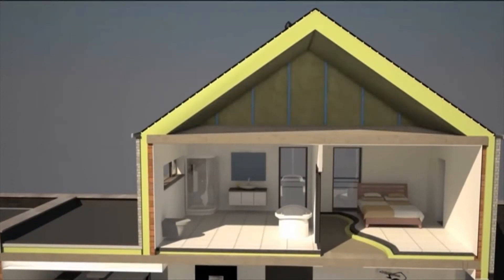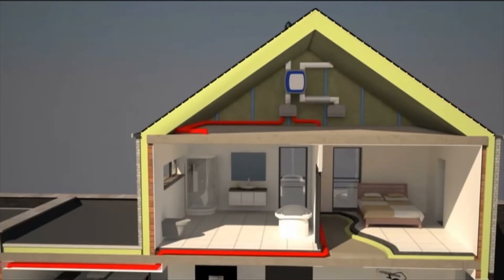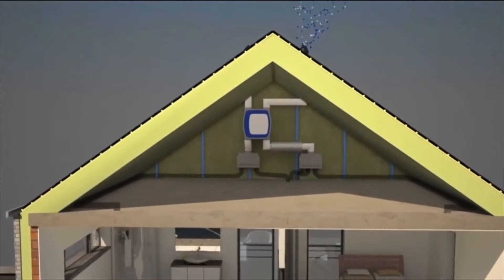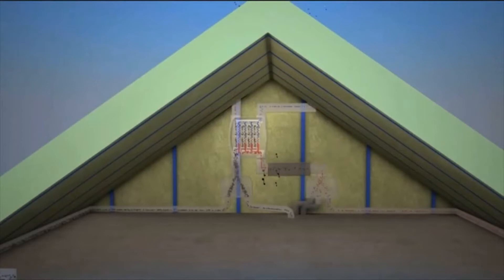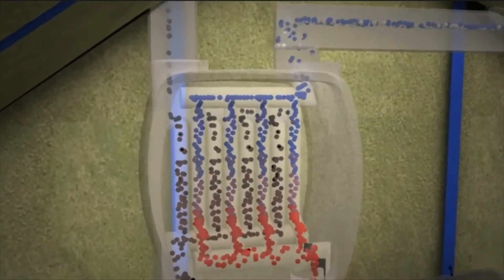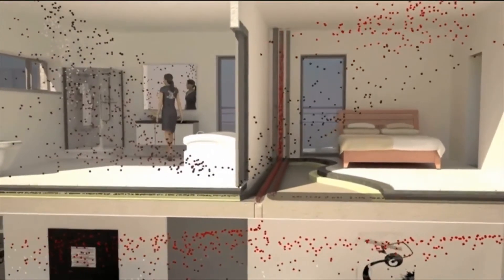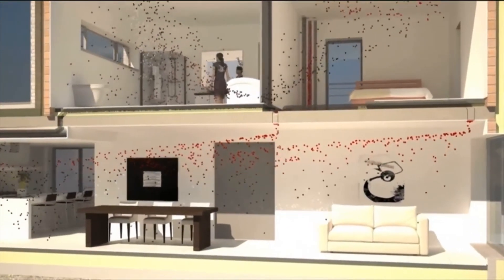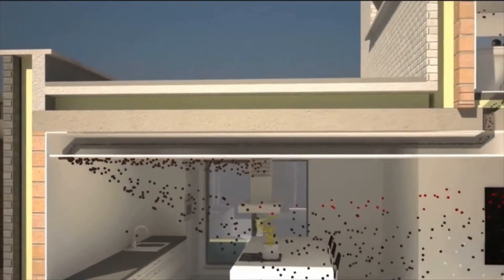The Ventilation System of a Passive House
This video showcases the ventilation system and ventilation process within a passive house.

(Video from Bostoen)